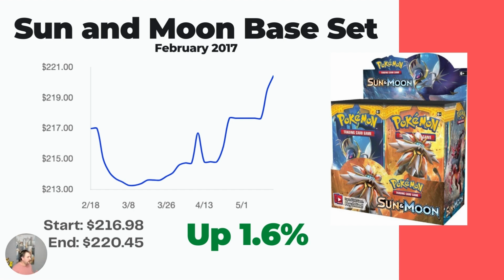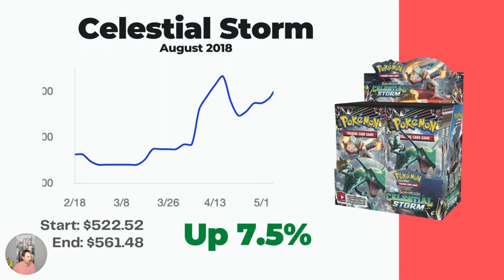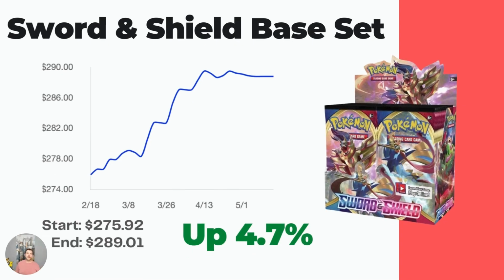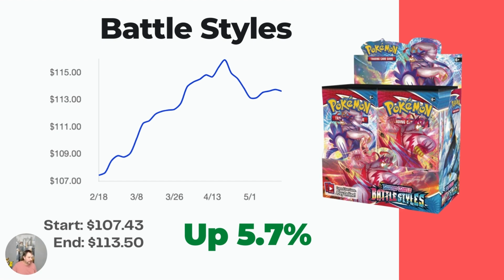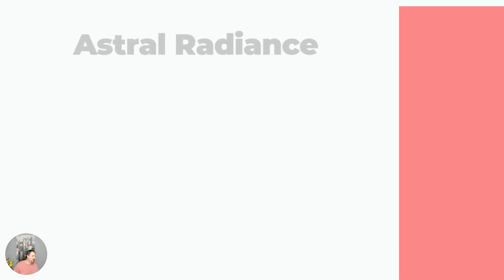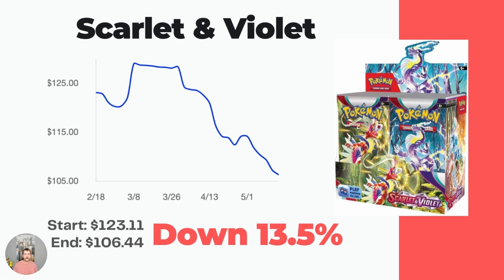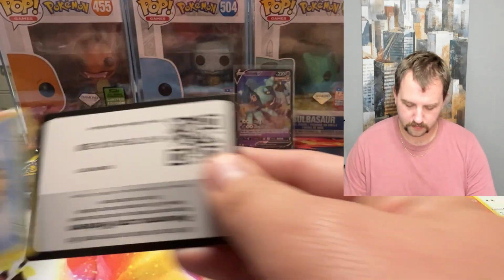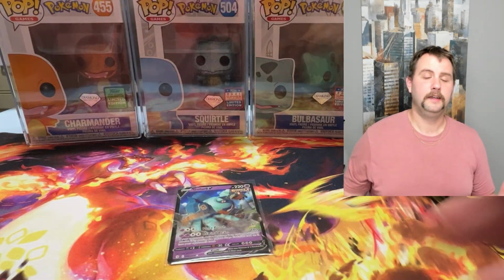POKEMON BOOSTER BOXES Can't Stop Going Up! Investing In Pokemon Sealed Product 2023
Pokemon Booster Boxes have been consistently rising for months, and in this current iteration of my Pokemon booster box videos, nothing has changed. All the way back to the Pokemon Sun and Moon Era, booster boxes are on the rise in value. Then, into the Sword and Shield era, they are really rising, even the most recent sets. And now that we're into Scarlet and Violet, it will be interesting to see if these Pokemon Booster Boxes will continue to go up in value or if they will level off a bit.

There's certainly expectation to go up in value over time, but some sets like Lost Origin and Silver Tempest aren't even old yet, and they are already getting to be an expensive booster box.

So if you're like me and like collecting sealed Pokemon Product and investing in Pokemon sealed product in 2023, then watch and see what Pokemon Booster boxes have been up to over the last 3 months.

And then of course, I have some Evolving Skies booster packs to open at the end of the video!

Want to win a full art set of Scarlet and Violet booster packs? To enter to win, here's what you have to do:

3. Leave a comment letting me know what your favorite booster box is, and why!

I order almost all my Pokemon product from Hobbiesville - They are great to deal with, carry tons of stock, fast shipping, and their prices are great!

Watch me open 10 packs of pokemon cards multiple times each week, for your enjoyment and for mine. I'm searching for the huge hitting Pokemon cards!

Colin Verbree
Kamloops RPO Cityview, BC
V2E 0B2